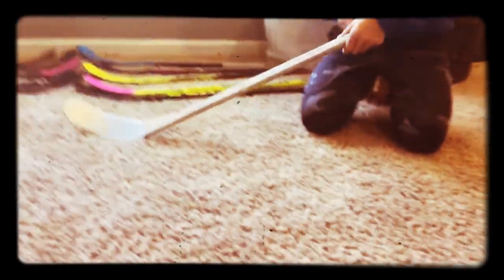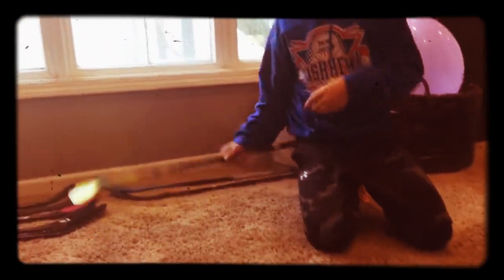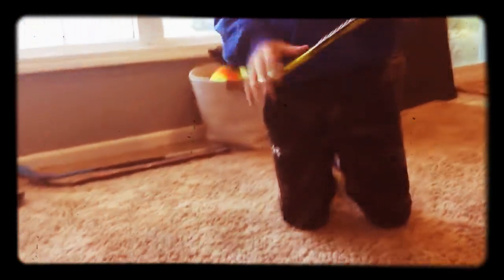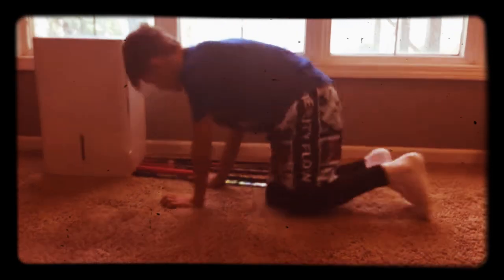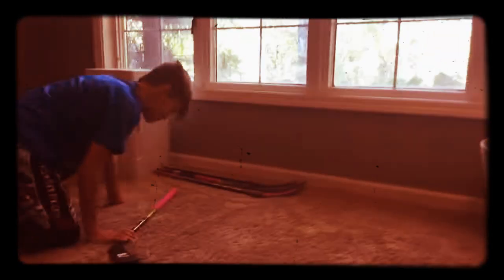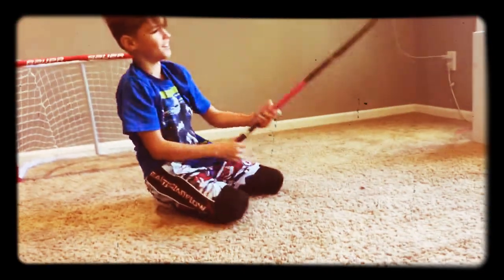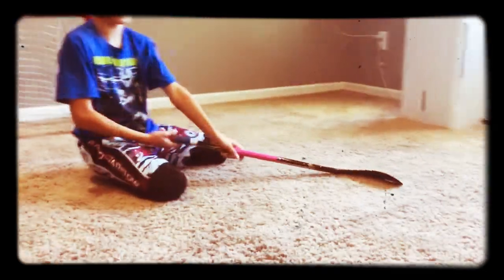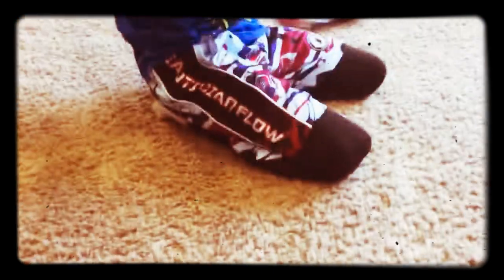October 15, 2022